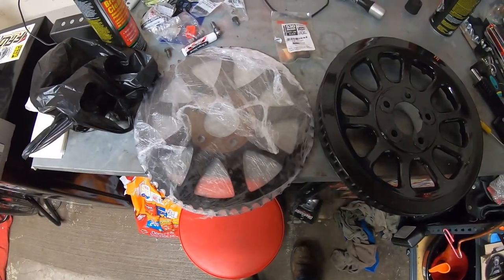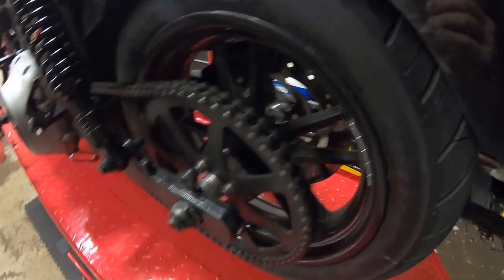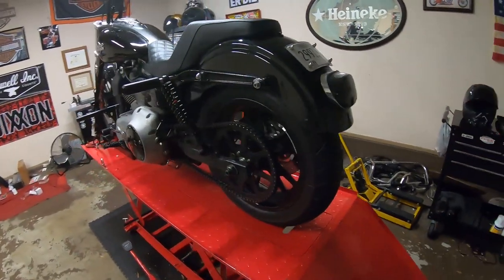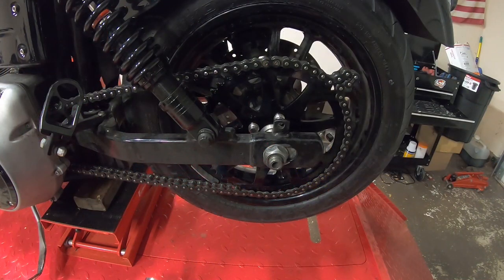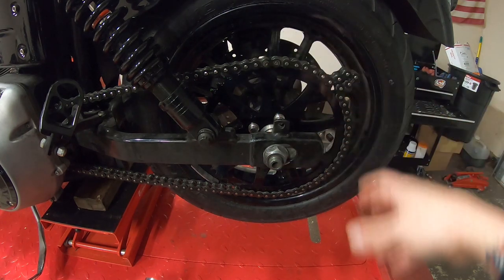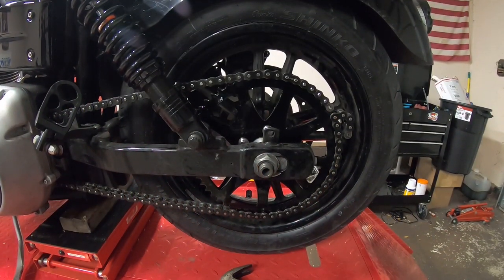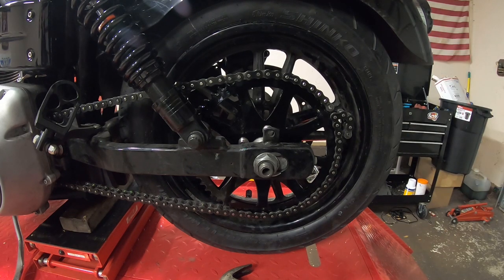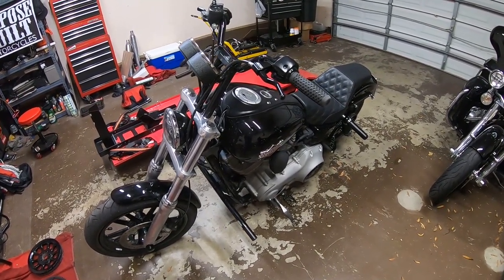Harley Davidson Dyna Rear Bung King Sprocket Install // TMF cycles//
In this weeks video I install a new Bung King 55t rear sprocket on my 09 Harley Davidson Dyna FXD. The chain kit I purchased was from TMF cycles and those guys are awesome to deal with.

Gear:
Helmet:
Icon Airmada